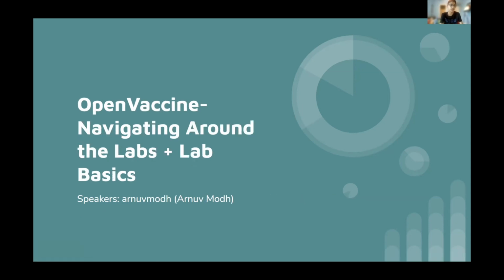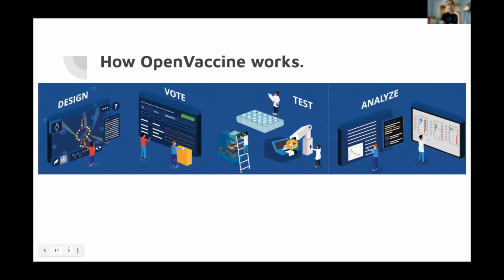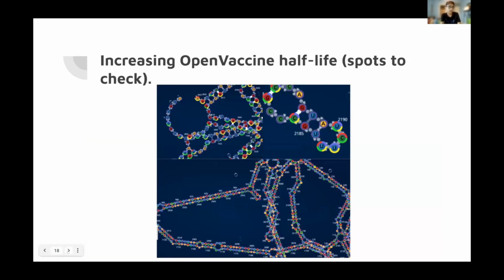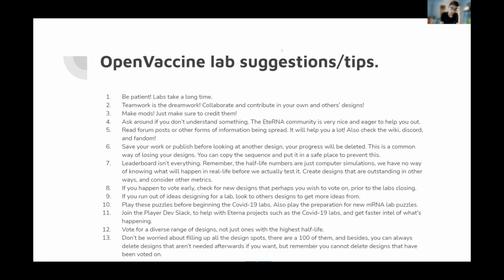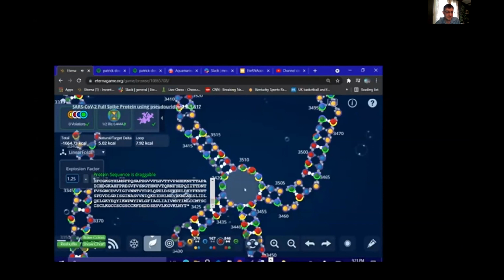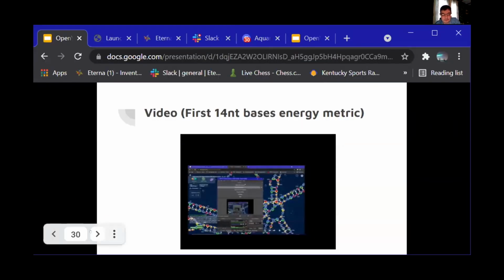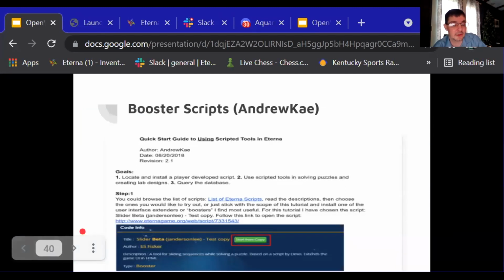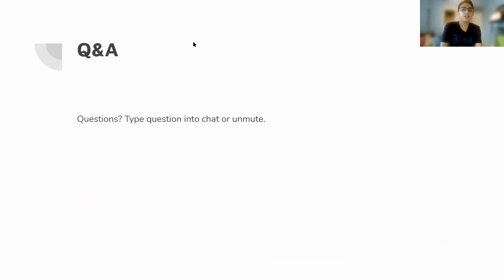OpenVaccine Designer Presentation - Arnuv/Astromon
The OpenVaccine Designer Presentation will include navigation around the current OpenVaccine labs, OpenVaccine lab design strategies, a guide to jnicol's amino codon booster, current OpenVaccine robot designs, and much more, with frequent Q&A's to answer viewers' questions.